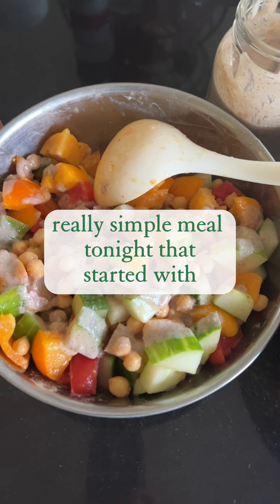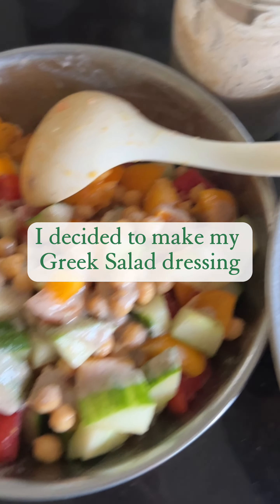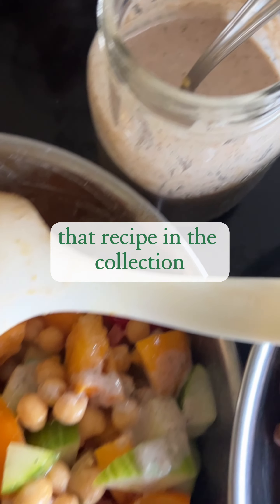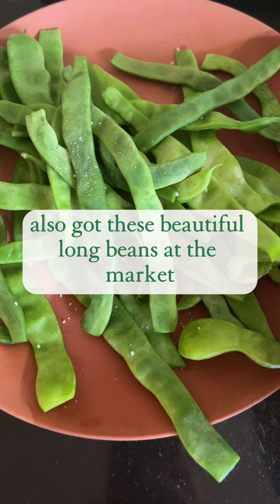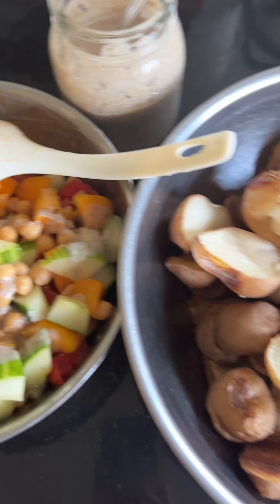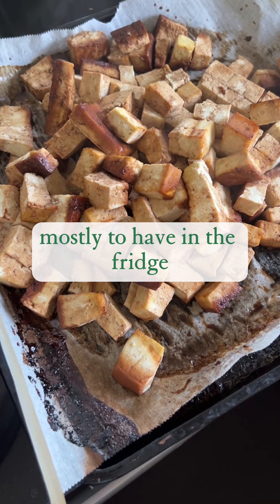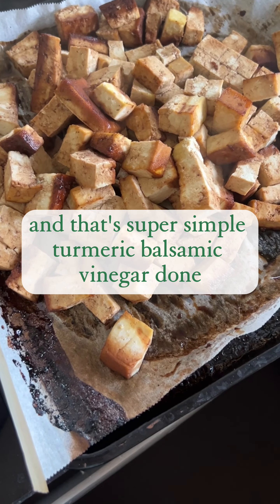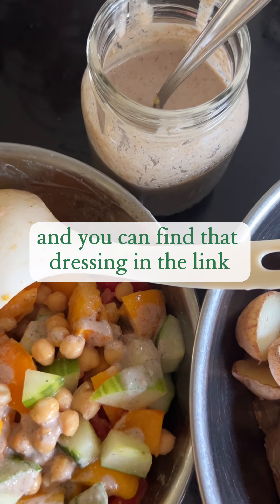Here’s another set of simple vegan dinner ideas for you! 💚 Recipe in the description!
Simple vegan dinner ideas for you! 💚

🌱 Dreena's Kind Kitchen Vegan Cookbook NOW AVAILABLE:

✨ Dreena Burton ✨